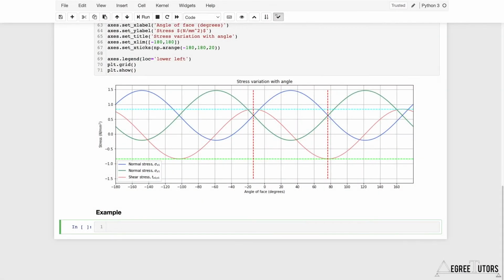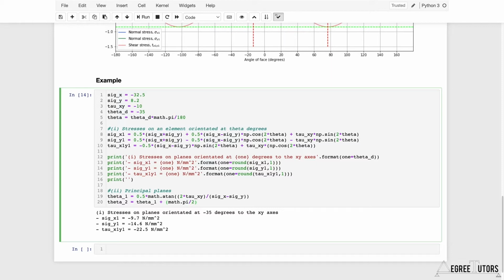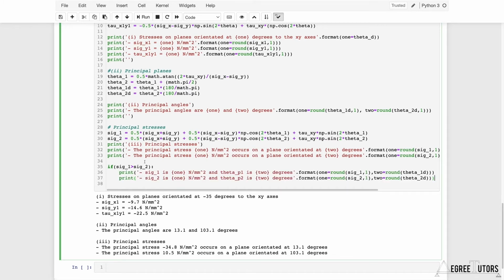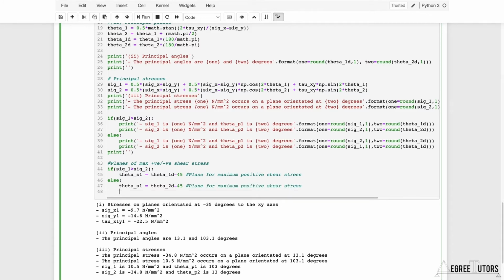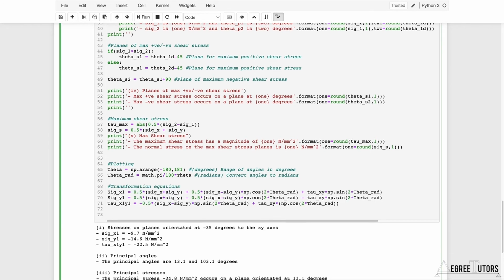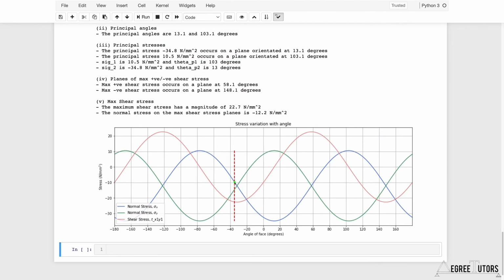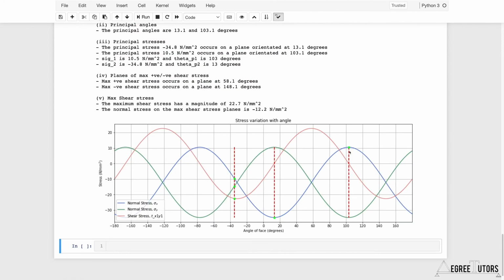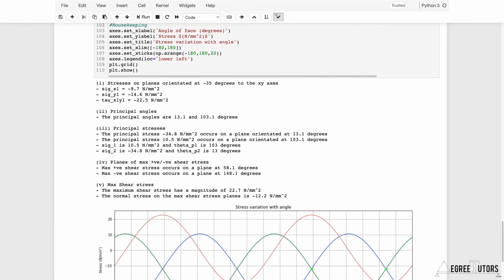[7/9] Stress Analysis Python Worked Example | Stress Analysis and Mohr’s Circle | DegreeTutors.com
In part 7 we take everything we did to solve the worked example in part 6, but we'll build our solution in Python using a Jupyter Notebook. Coding our stress analysis has the obvious practical advantage of allowing us to change the input parameters and re-analyse the problem with ease.

In this video series, we’re going to explore 2D Stress Analysis and Mohr’s Circle. We’ll build up a solid understanding of key concepts including:
✅  Normal and shear stresses
✅  Principal stresses and principal planes
✅  Maximum shear stresses
✅  Mohr’s Circle

We’ll make use of Python in the Jupyter Notebook development environment to visualise the main concepts and to build solutions to worked examples.

🔗  Once you finish this course, take the next step in your study of stress analysis and build your own finite element analysis toolbox in Python with my online course:

🔗 Check out the other Engineering tutorials and courses on the DegreeTutors